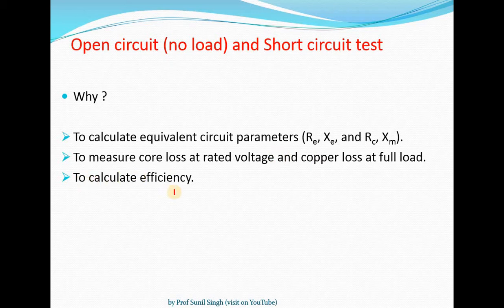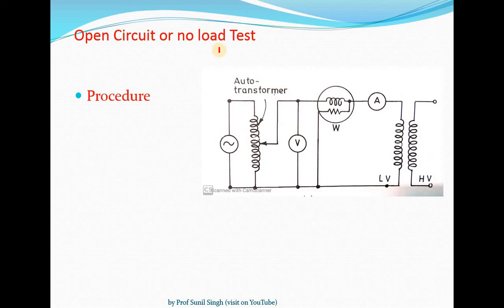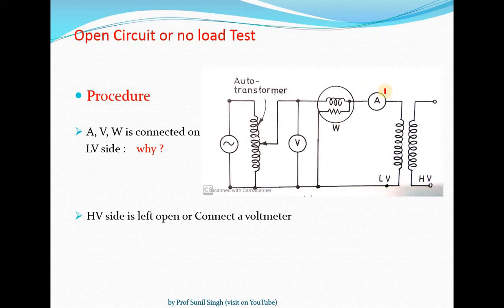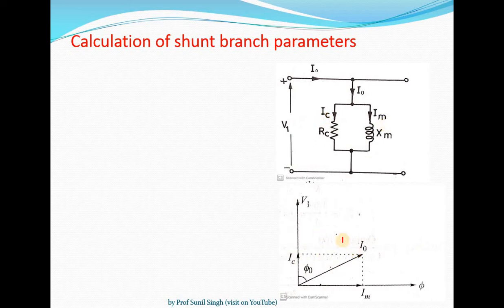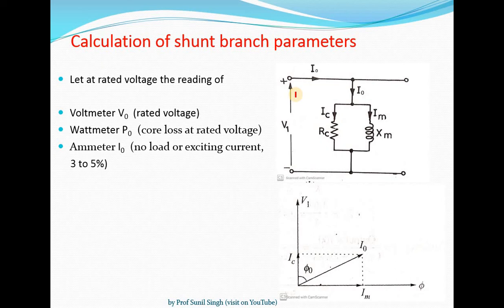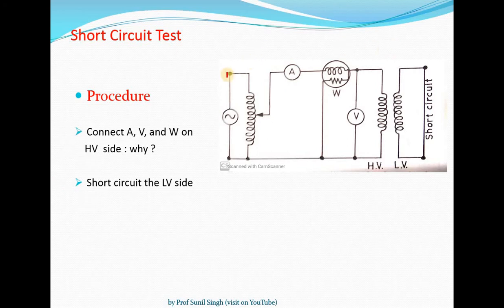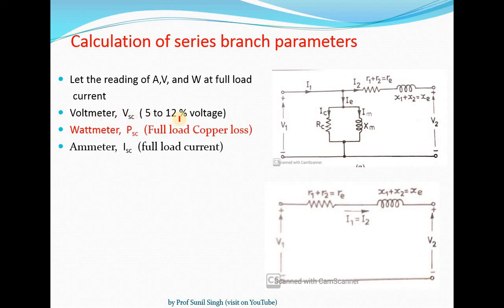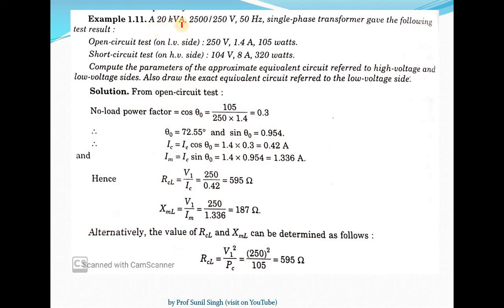Transformer Lect 7 : Open Circuit Test and Short Circuit Test on Transformer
Open Circuit Test and Short Circuit Test on Transformer
About video:
This video explains the theory and practical aspect of open circuit test and short circuit test. Step by step method to perform the test in laboratory. How to calculate the series branch parameters of equivalent circuit and shunt branch parameters are described step by step.how to measure losses and efficiency of transformer practically also discussed. it is useful to GATE, B Tech, and PSU, in Electrical Engineering.

prepared by Dr Sunil Singh
Associate Professor, GBP University Pantnagar India